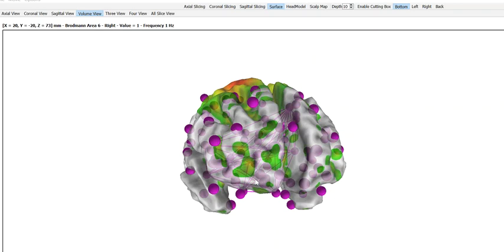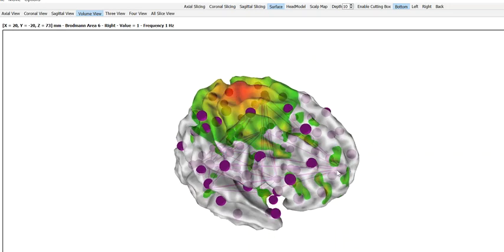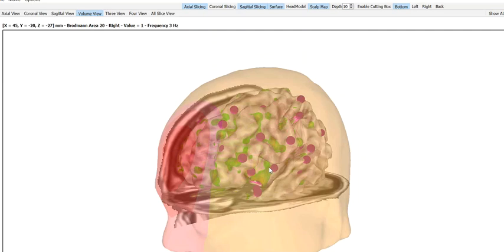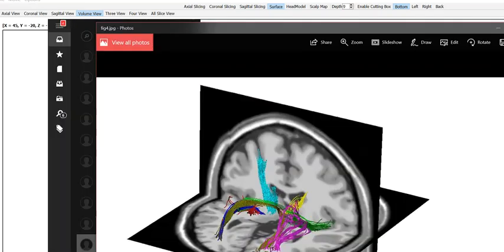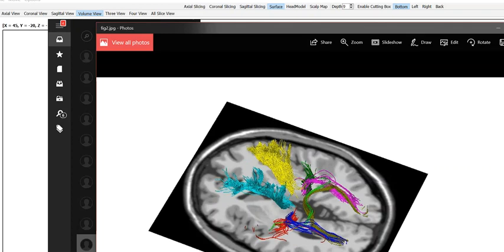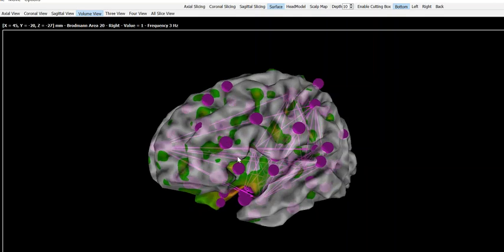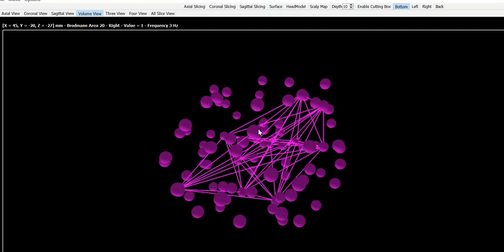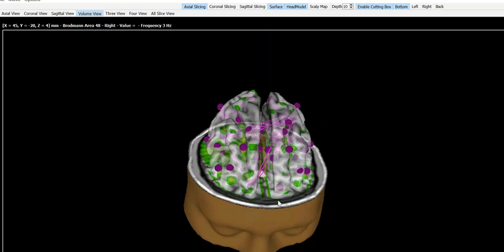swLORETA Connectivity stage1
NeuroGuide's NeuroNavigator EEG/MRI Connectivity.  Beginning stages to develop functional and effective connectivity and Diffusion Tensor Imaging (DTI) inside of swLORETA in the future.